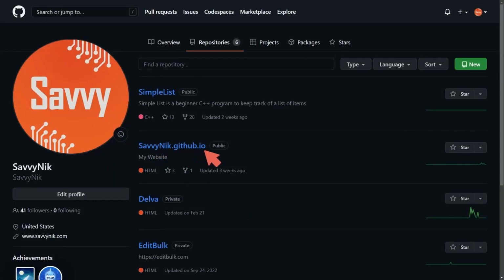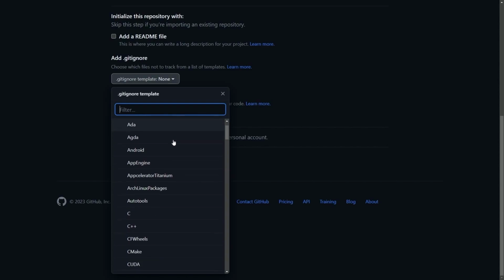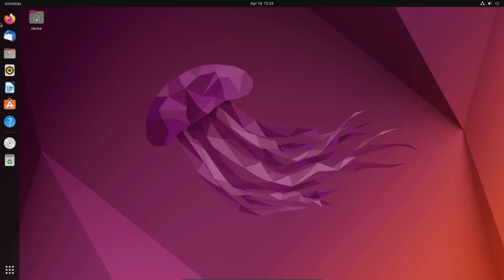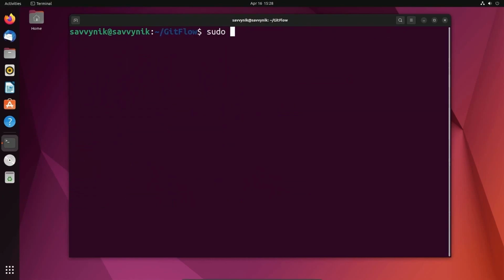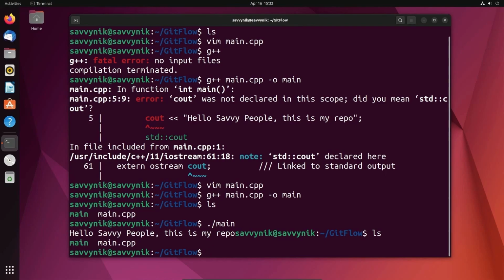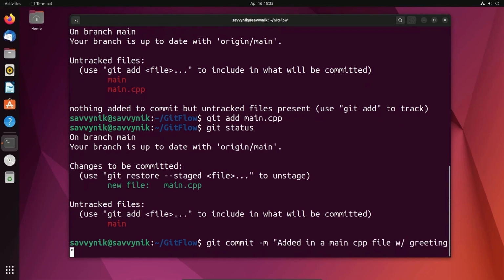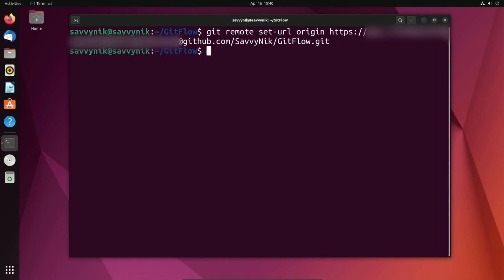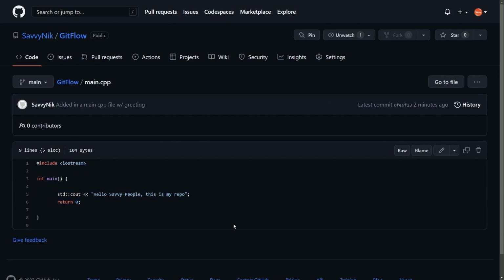Git and GitHub REPO Setup for Beginners - Crash Course on Linux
Let's learn how to setup a GitHub repo and use Git Tools to manage our repository online. Github is a great repo hosting platform and git can help you keep track of code changes efficiently. These are tools that EVERY developer should learn.